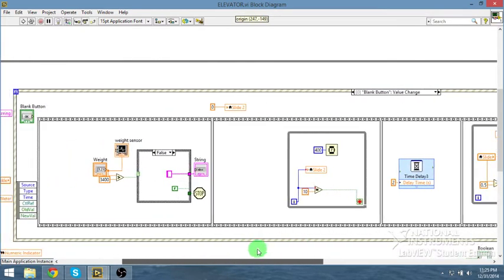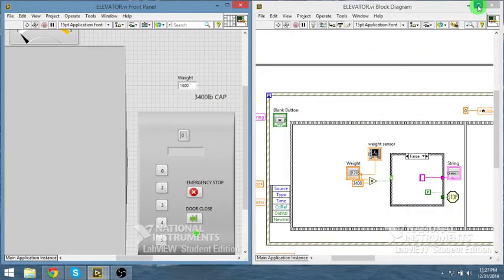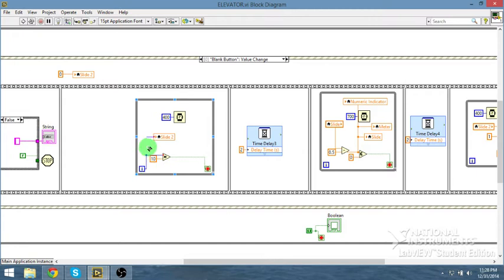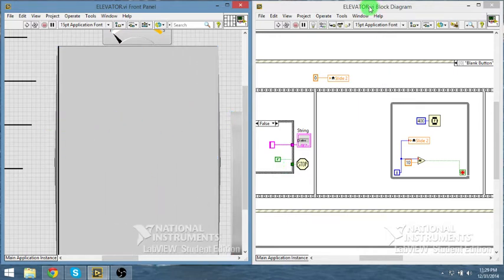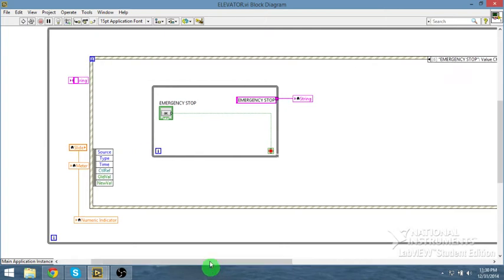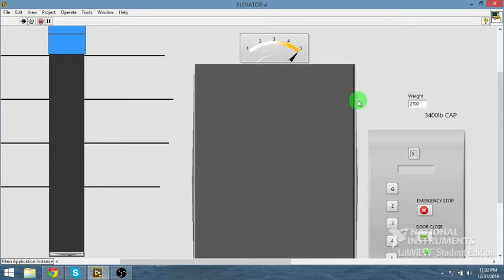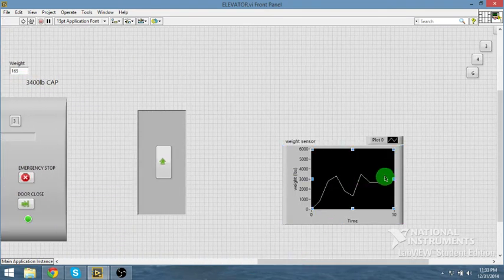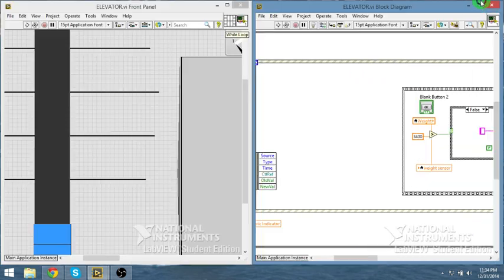LABVIEW ELEVATOR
Wrote a program for a fully operational elevator on labview. enjoy!